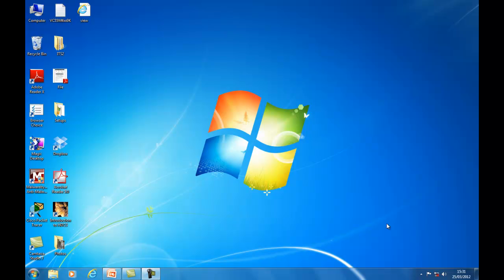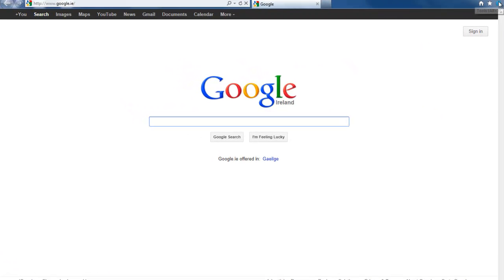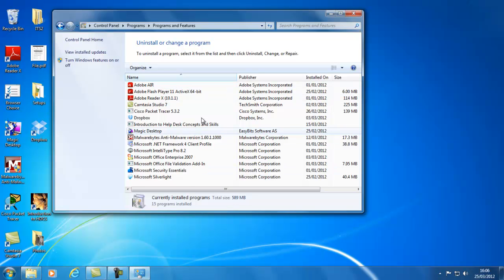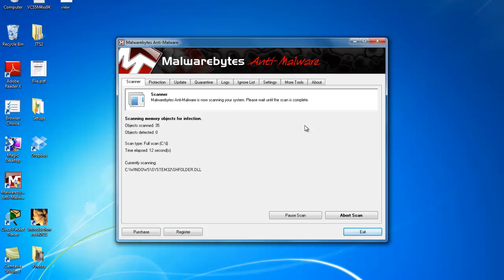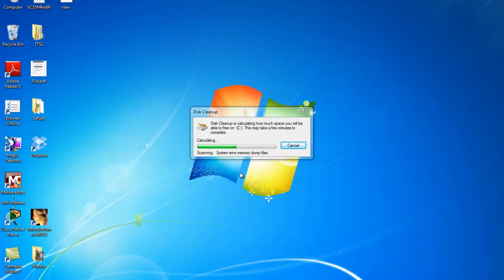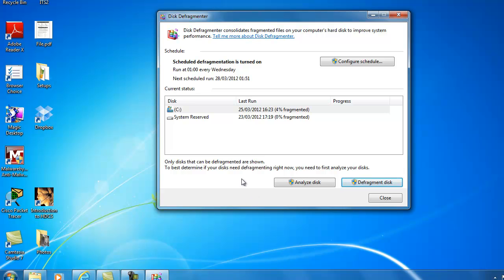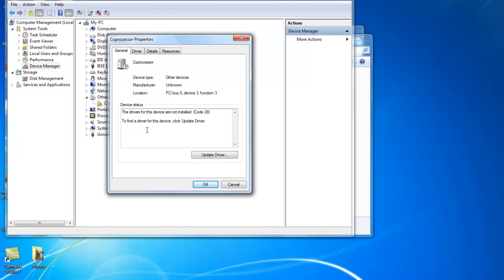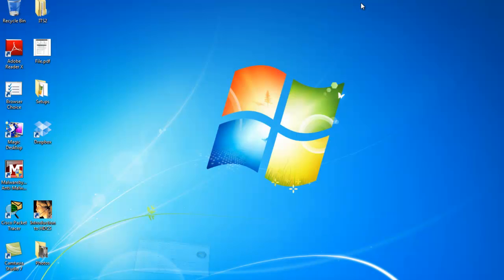Basic PC Maintenance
This tutorial demonstrates different system utilities and applications which enable your computerto perform better.

The tutorial covers the following areas: installing windows updates, deleting temporary internet files, removing unused programs, installing and scheduling anti virus software, running Disk Cleanup and Disk Defrag, checking device drivers and increasing the virtual memory.

I hope you find it useful and please leave feedback.